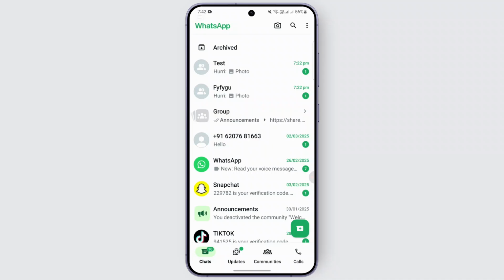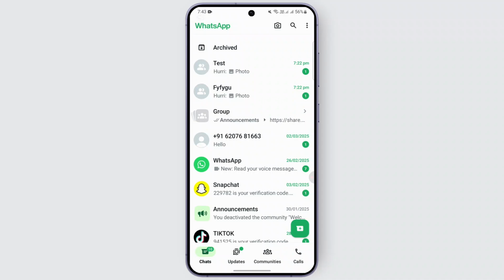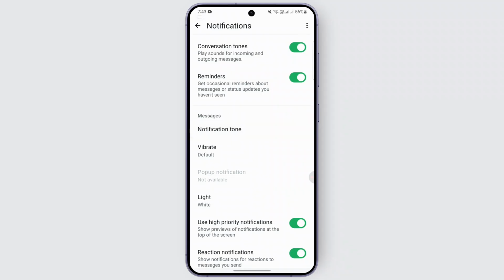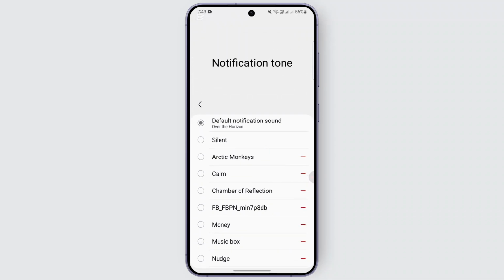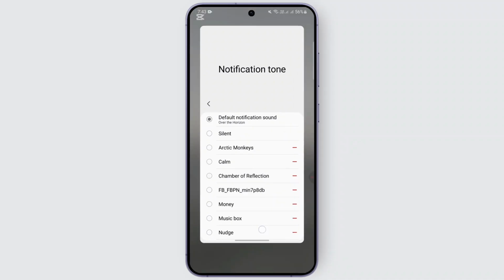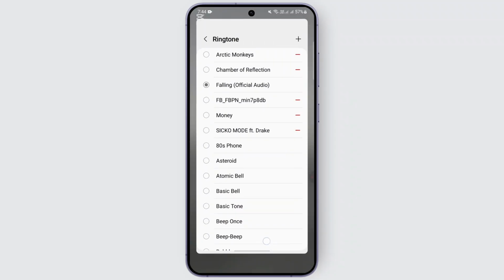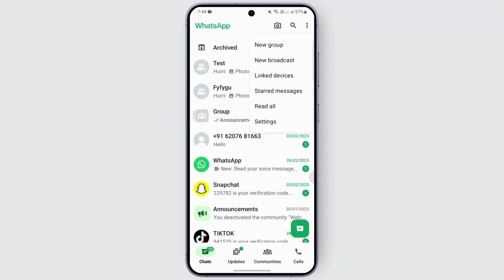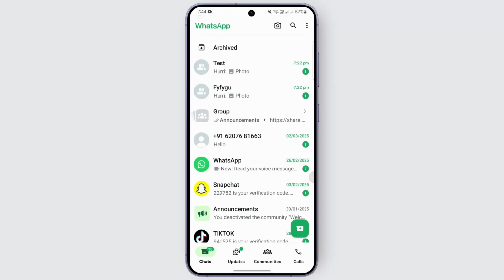How to Set Custom Ringtone on WhatsApp Android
Want to personalize your WhatsApp notifications? This video will guide you through the steps to set a custom ringtone on WhatsApp for Android quickly and easily. Whether you're asking, "How do I change my WhatsApp ringtone?" or need help assigning different ringtones for contacts, this tutorial has you covered. Learn how to customize your WhatsApp call and message tones to make them unique. Watch now to set your favorite ringtone on WhatsApp today!

Timestamps:
00:00 How to Set Custom Ringtone on WhatsApp Android
00:10 How Do I Change My WhatsApp Ringtone?